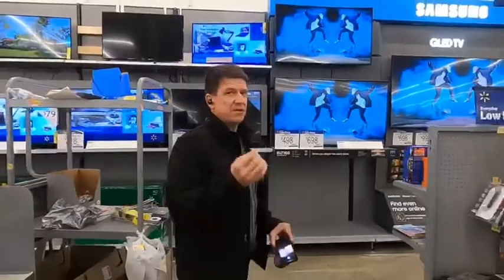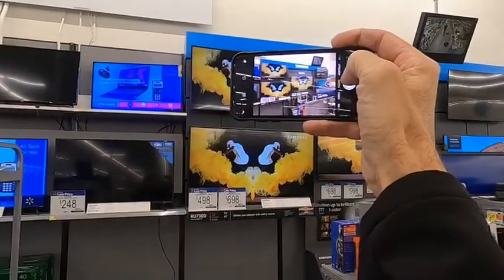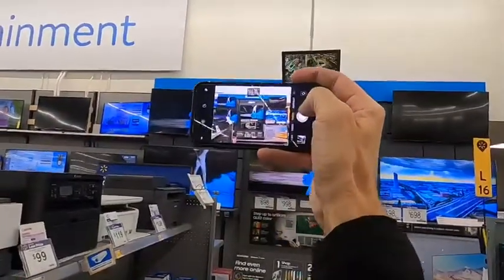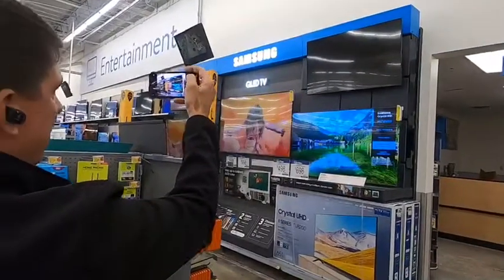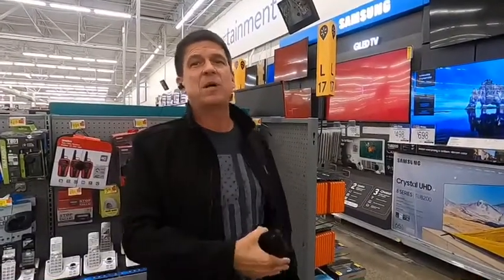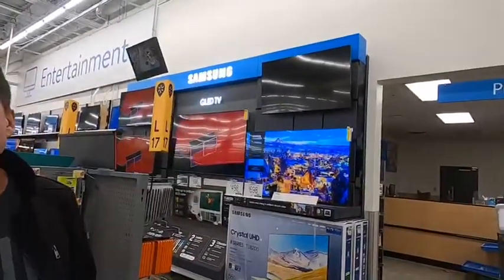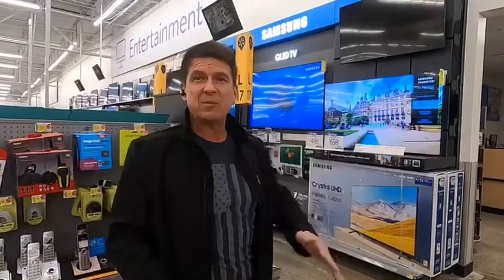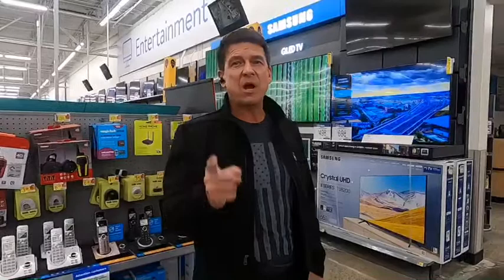Samsung Getting Started and Wasted Trip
Getting Your First pics and Wasted Trip